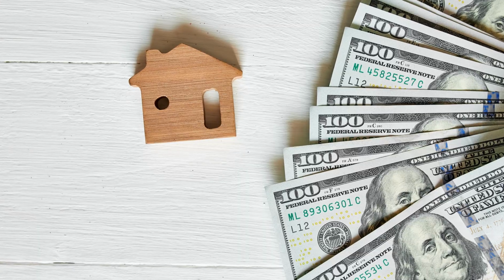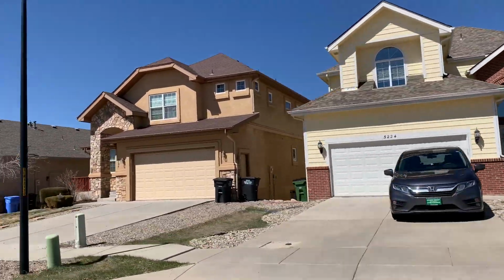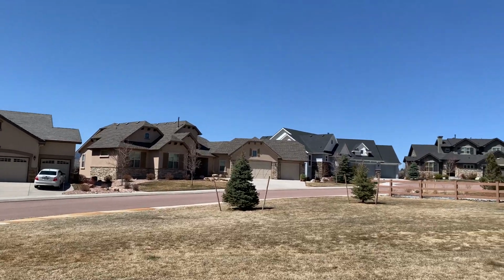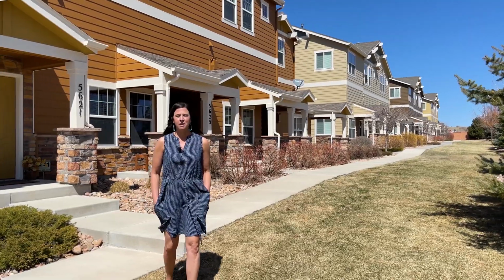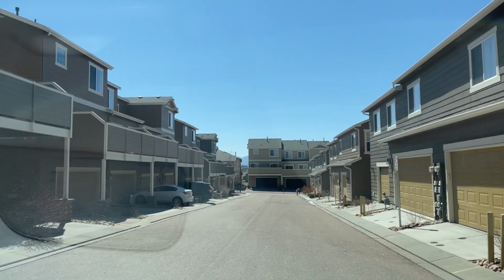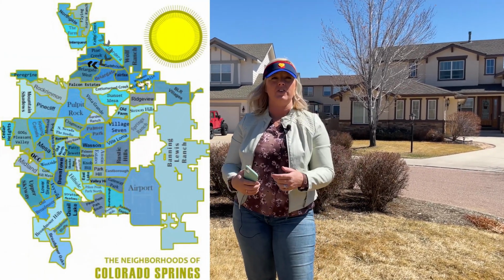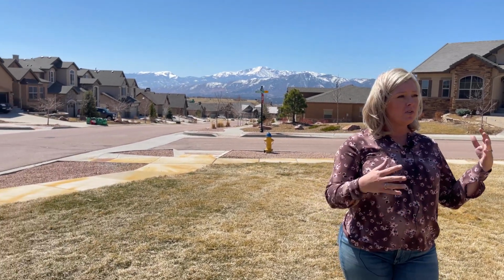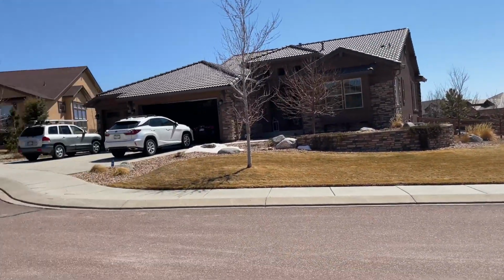Colorado Springs Homes [How Much Does It Cost To Buy A Home Here]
Colorado Springs Homes. How much does it cost to buy a home here. If you are thinking of moving to Colorado Springs or living in the Colorado Springs area than you won't want to miss this video all about the Colorado Springs area. We will go indepth on what homes you can afford here in the Colorado Springs neighbordhoos.

🔴 We have so many people contacting us who are moving here to Colorado Springs, Colorado and we ABSOLUTELY love it! Honestly, if you are moving or relocating here to Colorado Springs or the Pikes Peak region, we can make that transition so much easier on you!! ☎️ 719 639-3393

🔴 We are  full time Realtor® with a team of great agents. We work hard to make sure you are taken care of and receive the personal attention you deserve as we guide you in the search for your dream home in the greater Colorado Springs area.

Laurie Derickson & Kalene Zaabadick
☎️Call/Text Direct at 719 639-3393
🔴 Check out our living in Colorado Springs What's Going On Facebook Group

🔴 Enjoying this video?